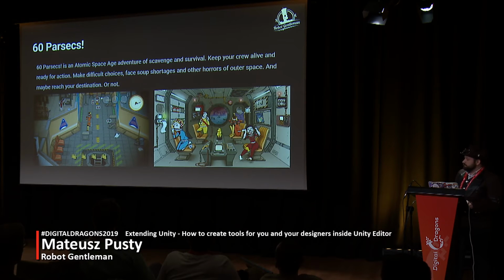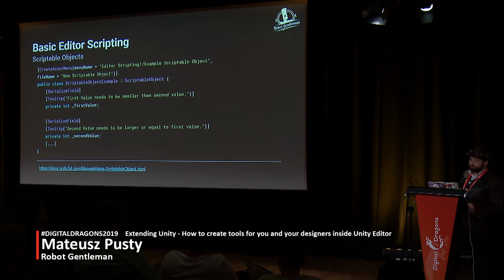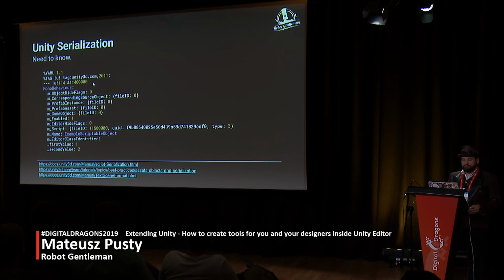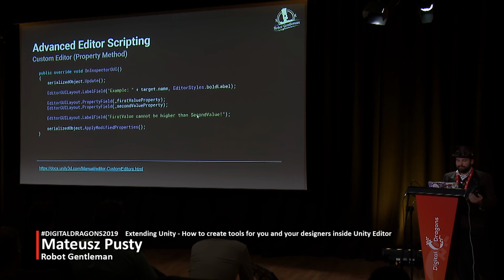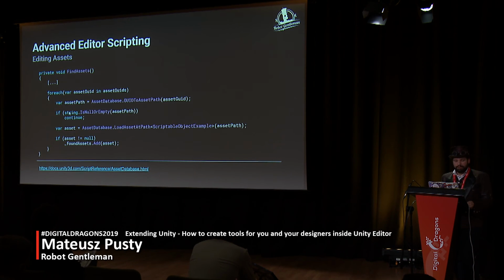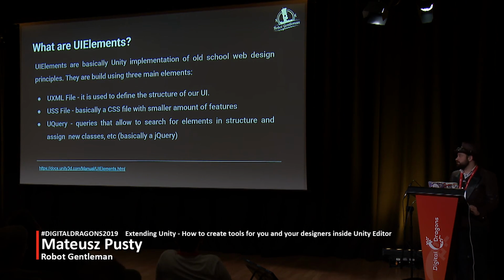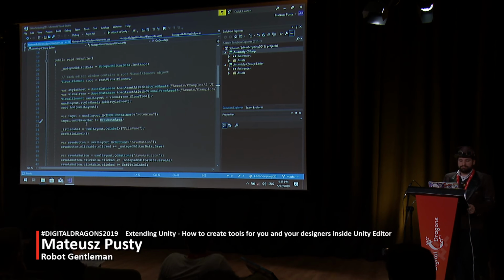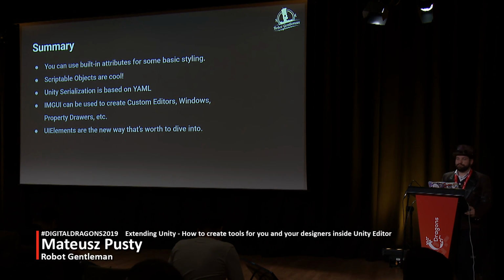Mateusz Pusty -Extending Unity - How to create tools for you and your designers inside Unity Editor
Speech description:

Have you ever felt a need for having an Auto Save feature in Unity? Had to finish a task that involved repeating the same thing over and over, for a hundreds of times? Or maybe your Scriptable Objects and Mono Behaviours are full of data and you just need a way to display it in a manner that won’t give your designers a headache? Then this talk is for you! I’m going to show you how to extend Unity Editor and make your life a bit easier. We’re also gonna take a look at the new UIElements that are going to replace current Editor GUI system.